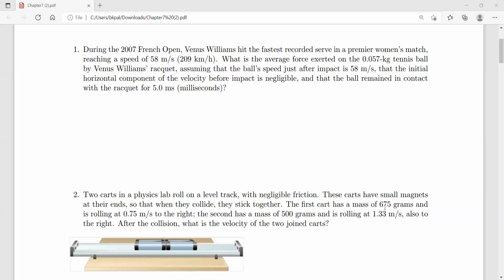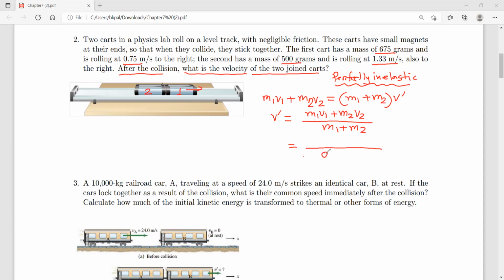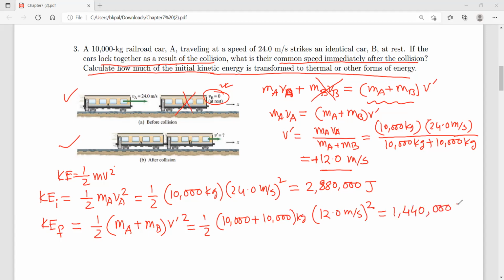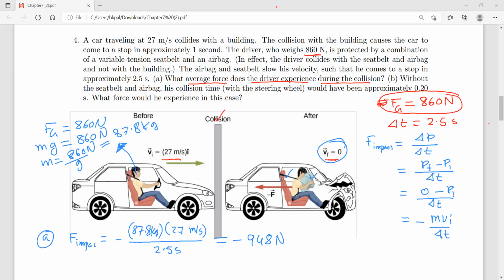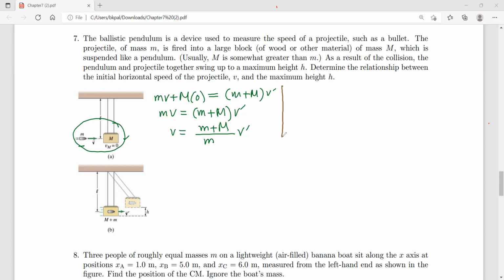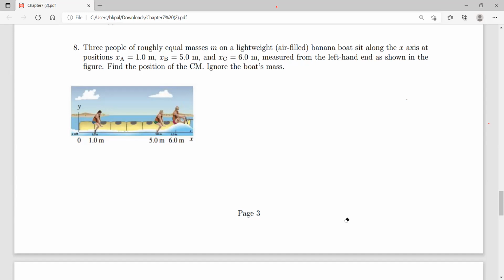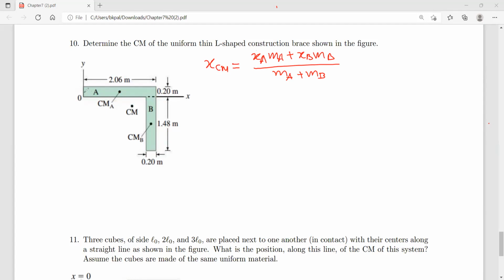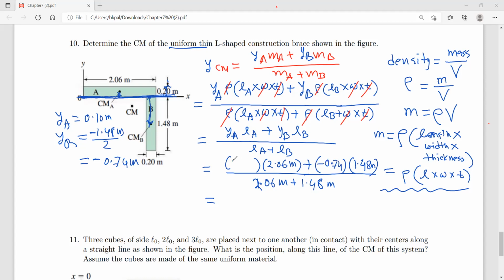Chapter 7 Lecture 2: Linear Momentum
Ch 7 Classwork Problems are discussed here.